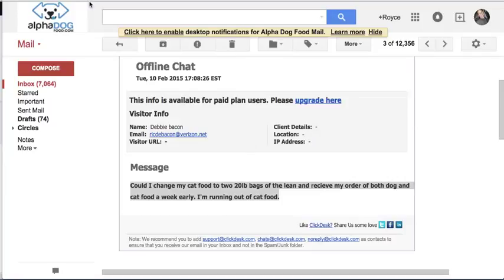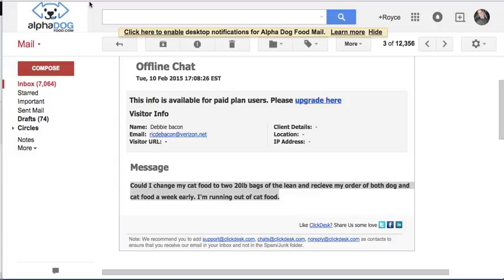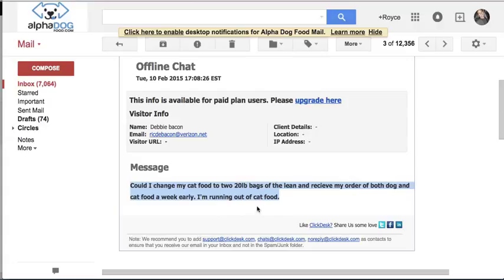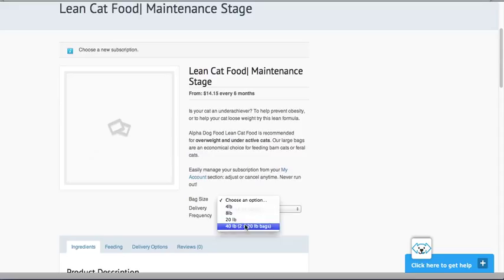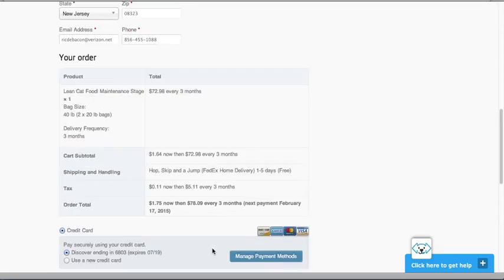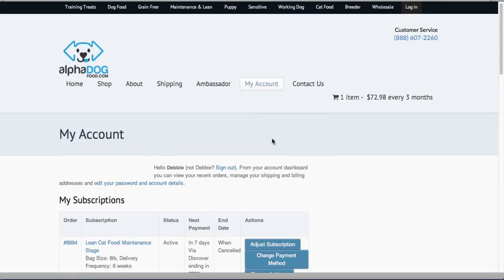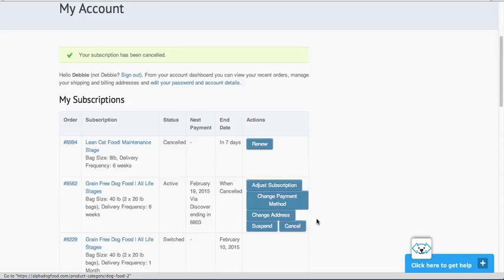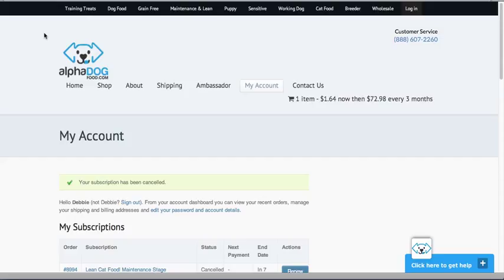Woo Commerce Subscriptions Plugin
How to adjust subscriptions in woo commerce.